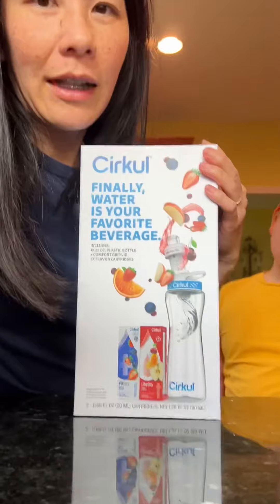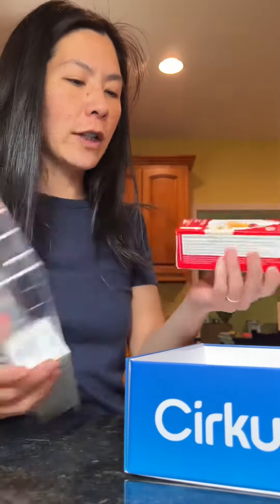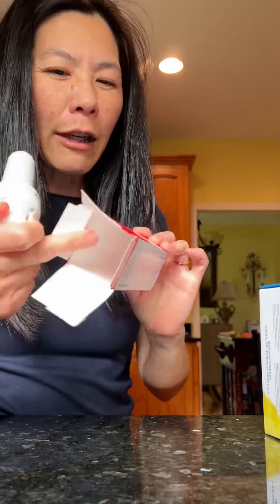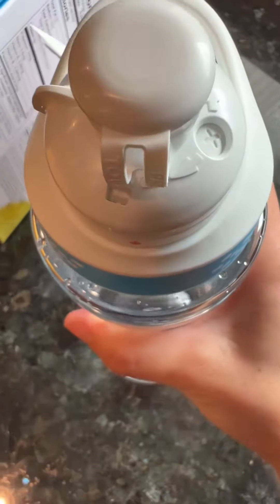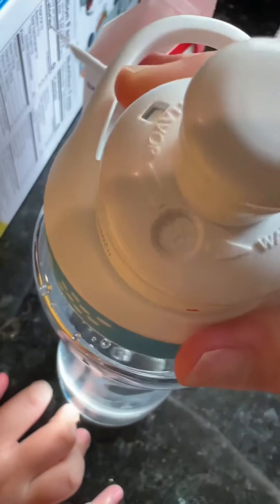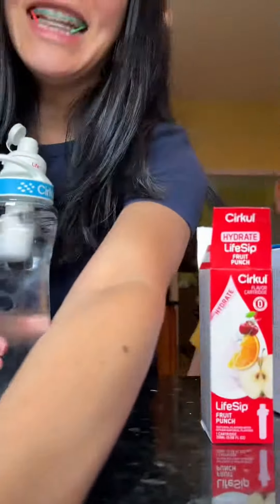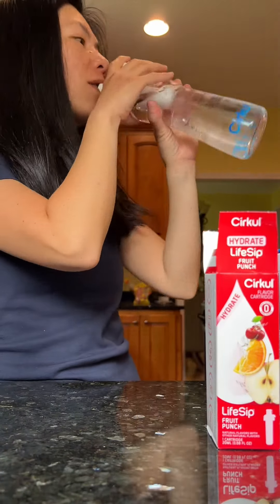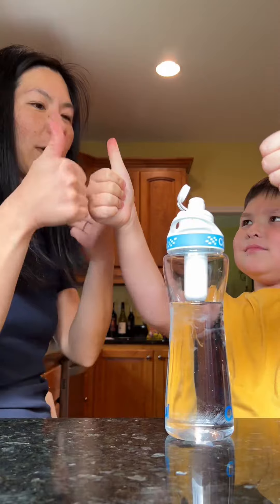Cirkul First Impression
✍️KEEP IN TOUCH:
Yep! I have Instagram: Seebiedeebie

ABOUT SEEBIEDEEBIE:
I really enjoy making videos on reviews, first impressions, unboxings and cooking for you!

🎥MY FILMING EQUIPMENT:
Camera Used To Shoot This Video: